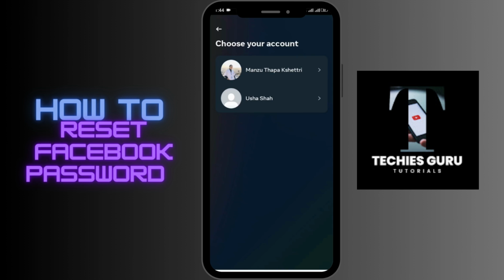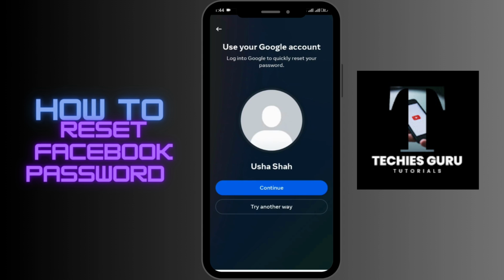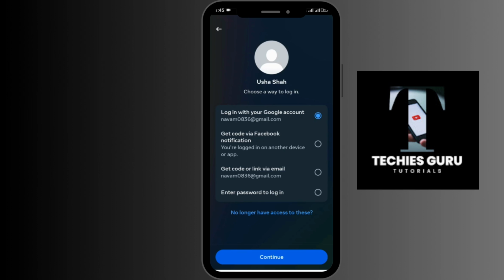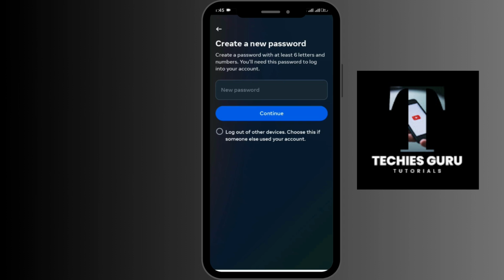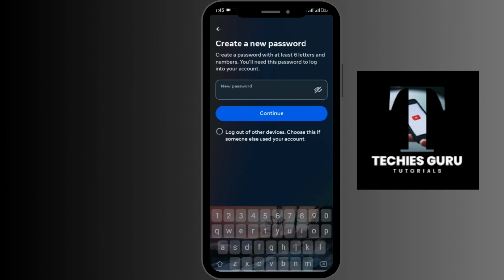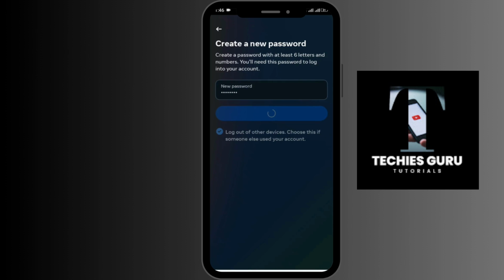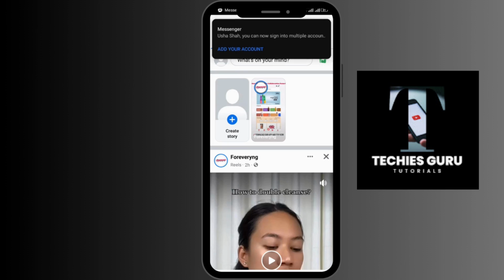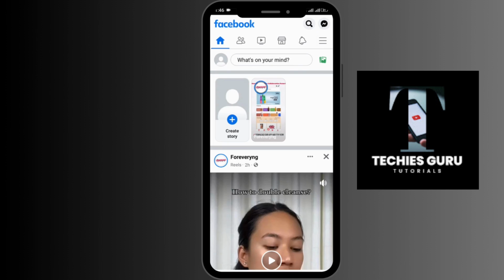How to Reset Facebook Password on Mobile?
In this video, I will show you how to reset your Facebook password on your mobile device. This process is quick and easy, and you can have your password reset in minutes.

I will also provide some tips to help you choose a strong new password.

By the end of this video, you will know how to reset your Facebook password on your mobile device and start using your account again.